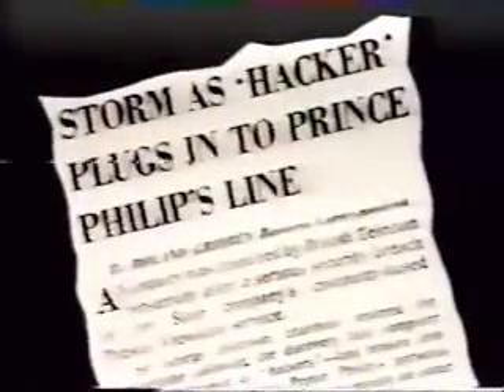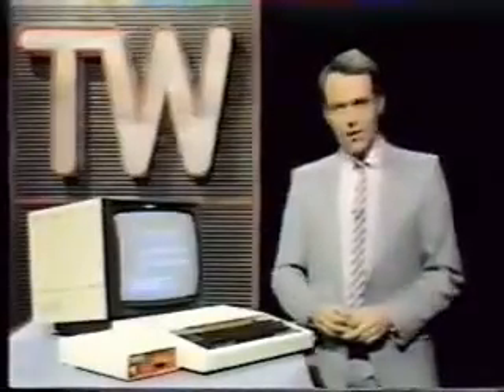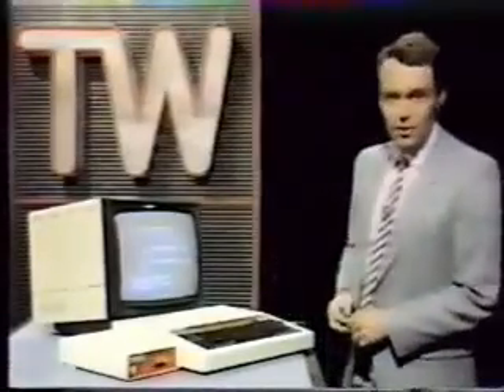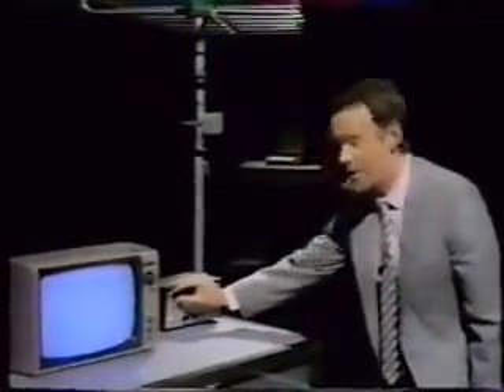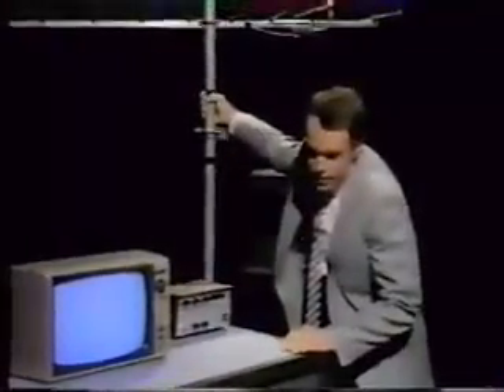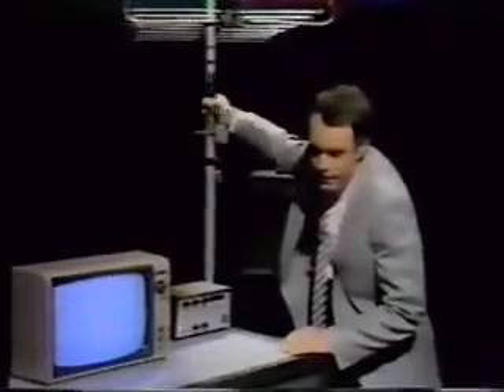TEMPEST - BBC report on Van Eck Phreaking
Here is an old report from the BBC on Van Eck Phreaking, a method of computer eavesdropping. This is also known by the US Military as "TEMPEST".